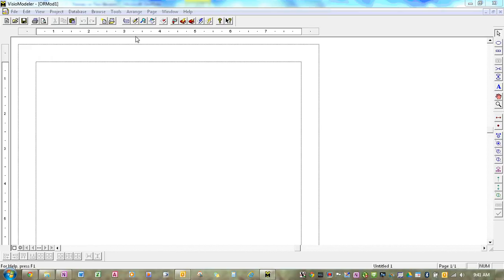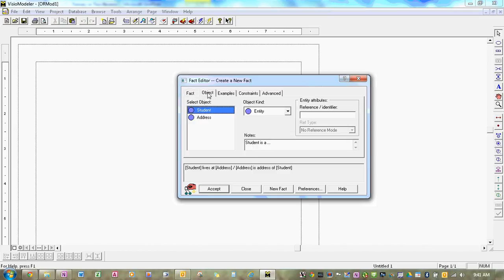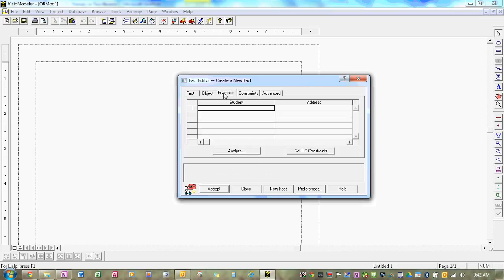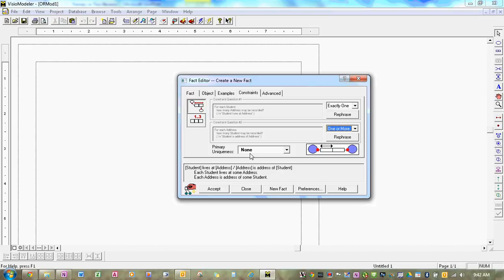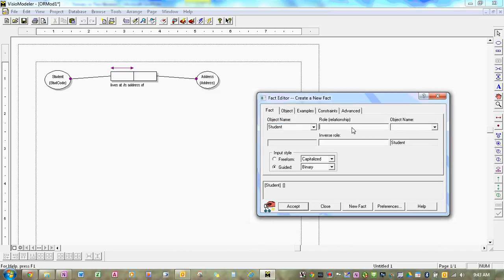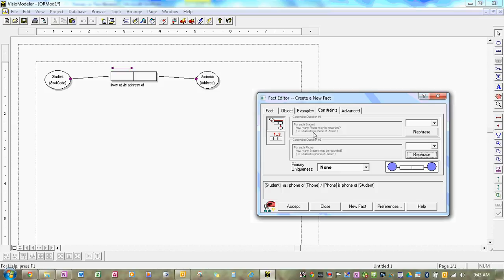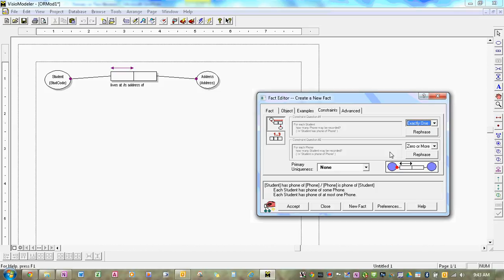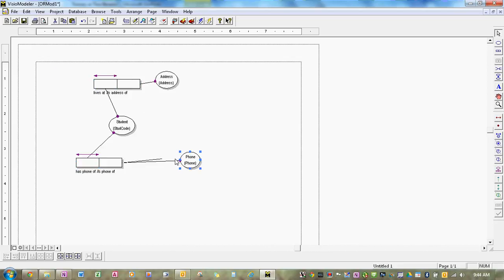Creating a CSD